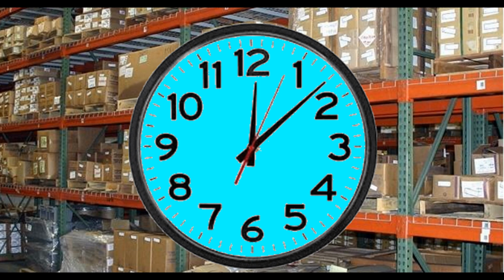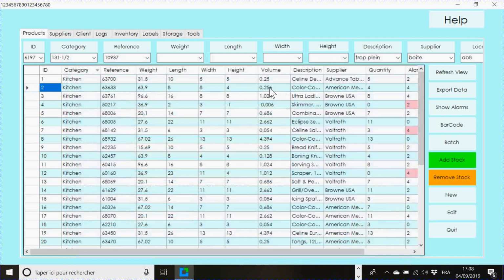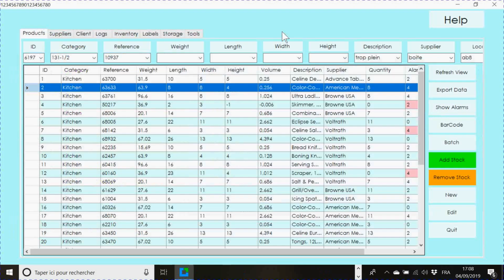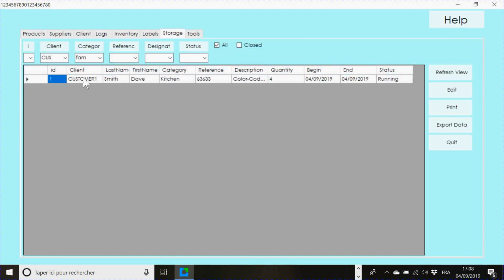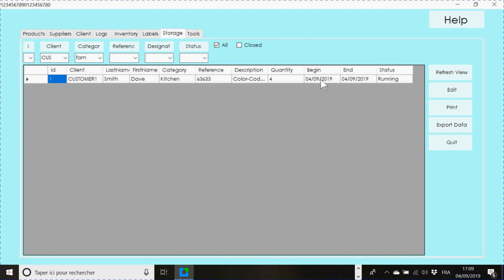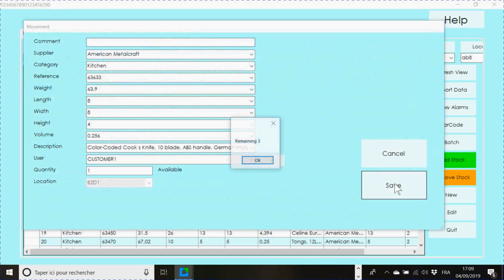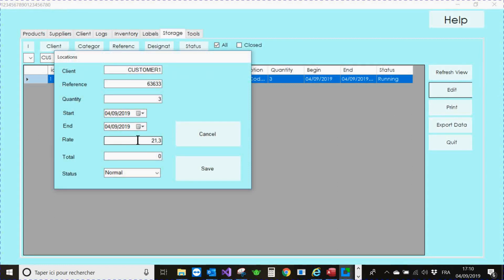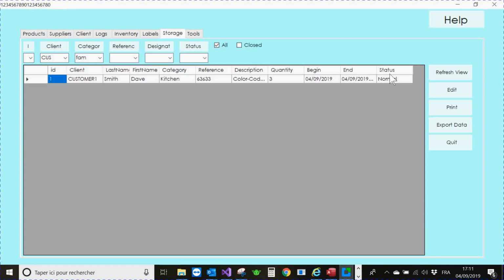Smart Inventory Manager: 3PL LOGISTICS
Smart Inventory manager has very powerful MS options. One of our customer in Florida has to make a monthly billing for the products that has been stored in the warehouse, based on the volume and the duration. When the used Excel, the calculation was a complex job. With SIM, the bill is automatically printed.